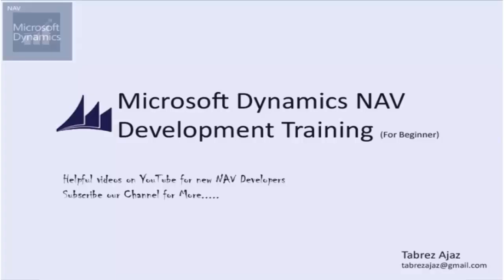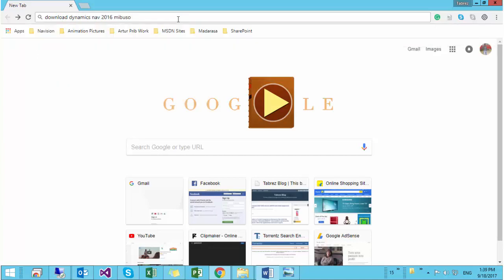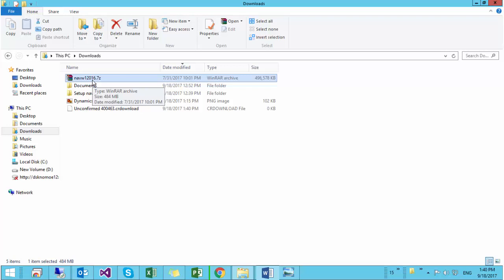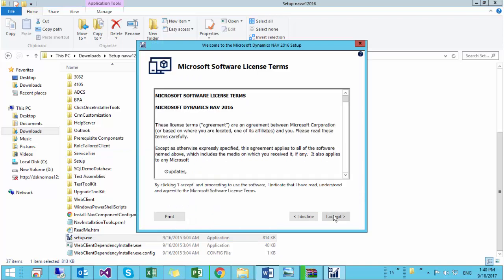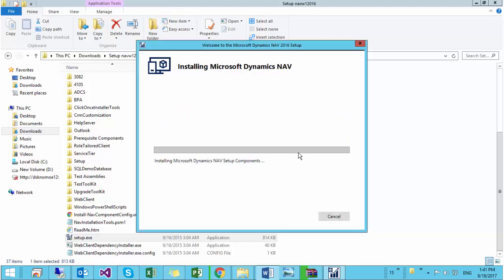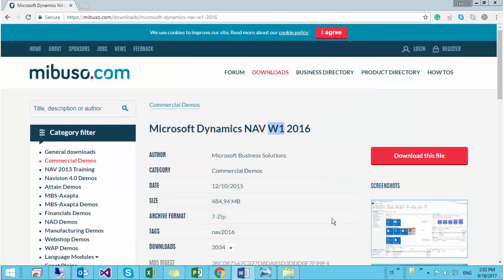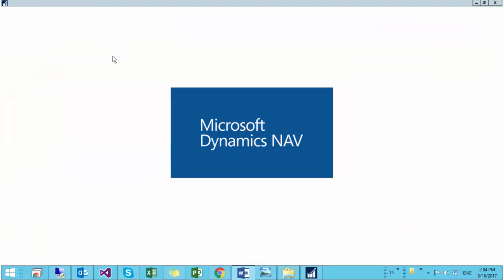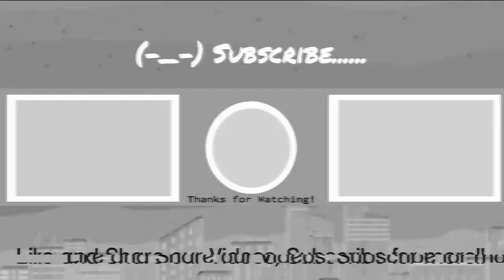Download and Install Dynamics NAV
About this Course:
Microsoft Dynamics NAV Development Training Course

In this video, I'll download and install Dynamics NAV 2016.
So I'll use 2016 version of NAV throughout this training.

This training course is specially designed for beginners who are new to Dynamics NAV.

I'll discuss Microsoft Dynamics NAV Development Environment.